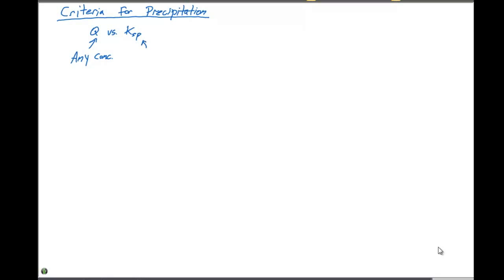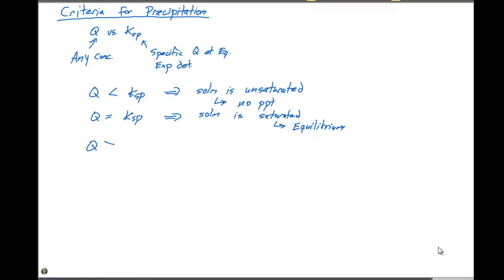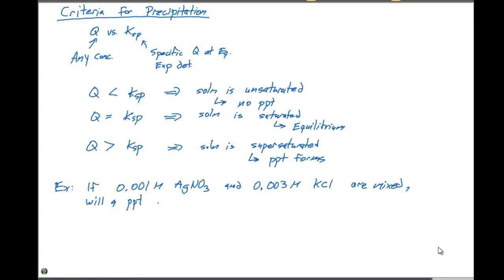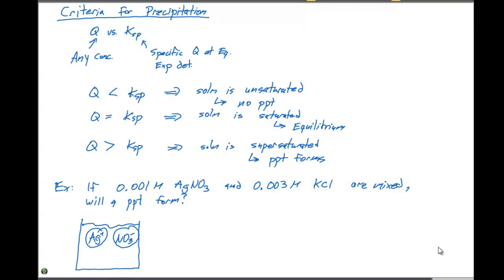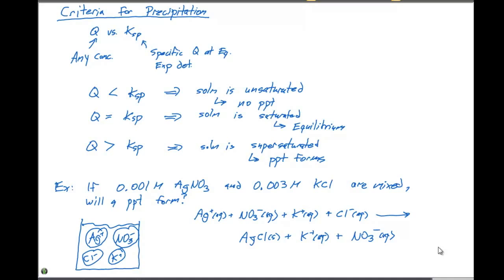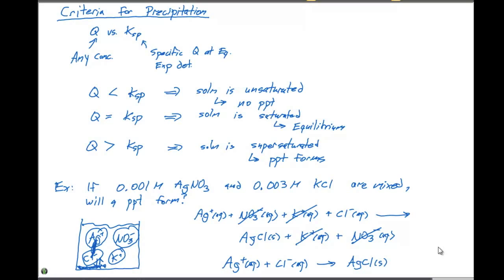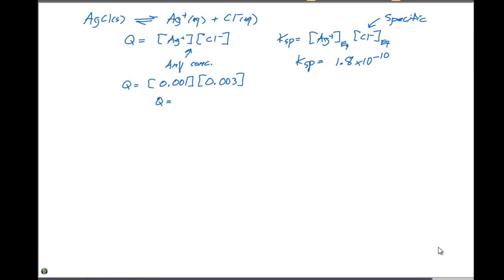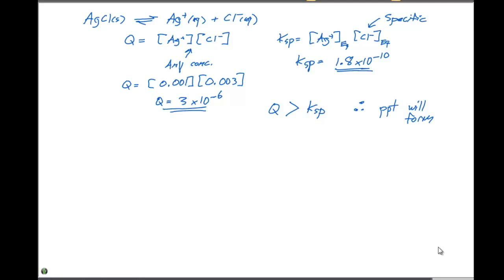17 6 Criteria for Precipitation 11;48